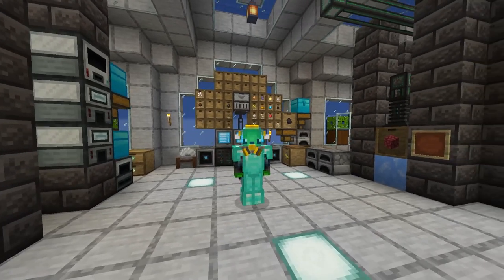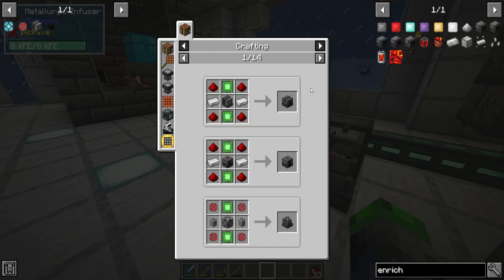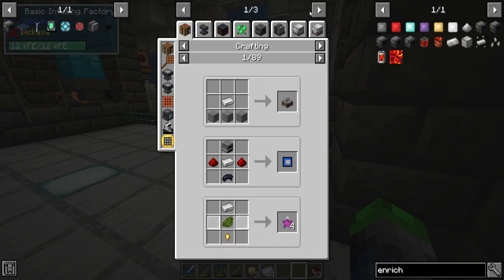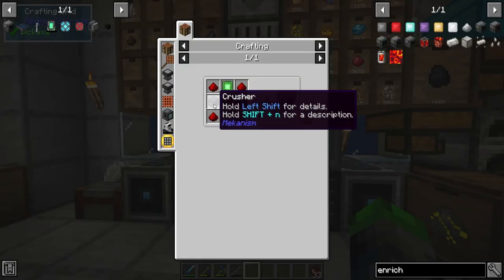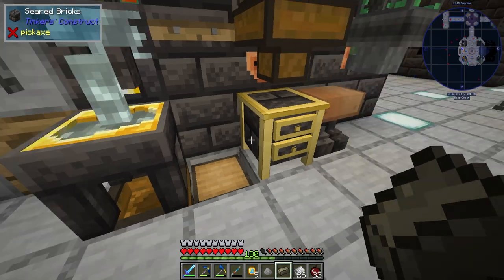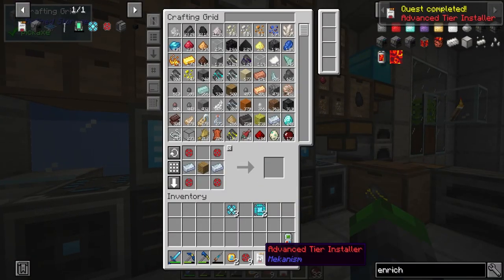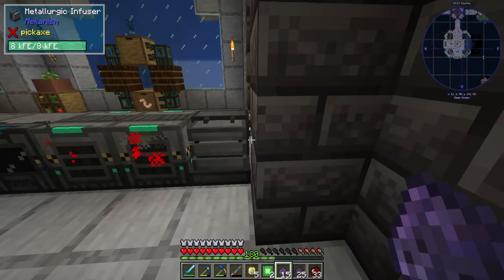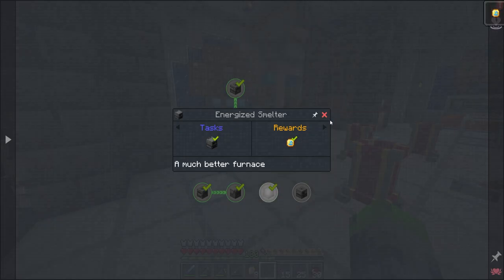Seaopolis | This is My Favorite Mod, Mekanism! | [EP 17]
Links!